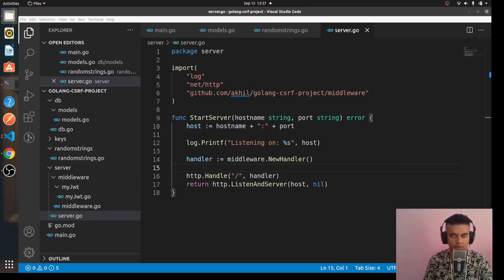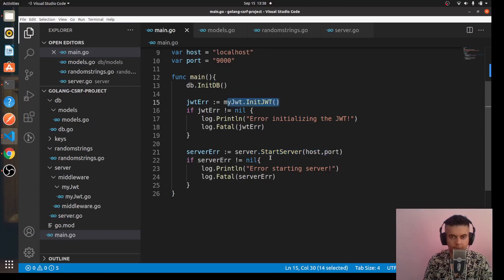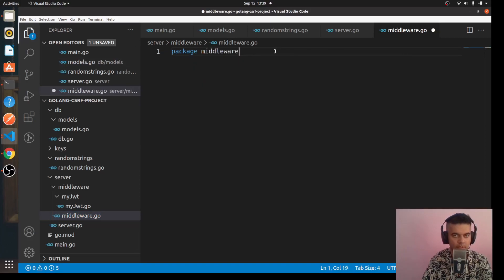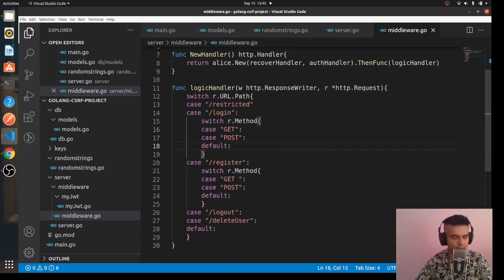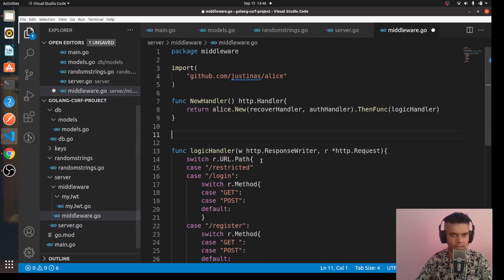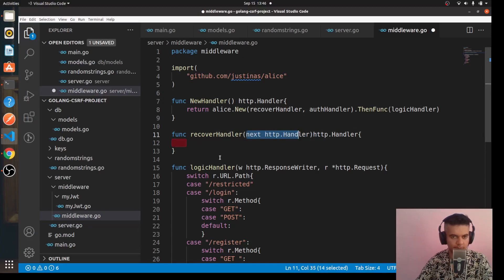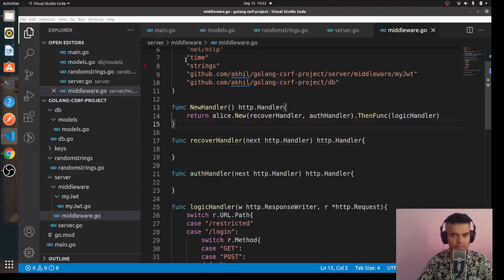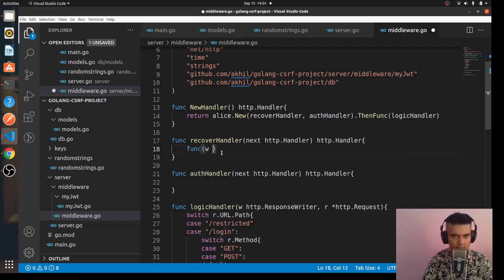Golang Project Idea - CSRF Token Protection For API Security 🔐🔐 PART - 3 csrf-go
Golang Project Idea - CSRF Token Protection For API Security PART 3

New project where we will add an additional security layer using CSRF (cross site request forgery) token.

0:00 - intro
0:45 - demo
1:46 - project briefing
8:30 - back to drawboard